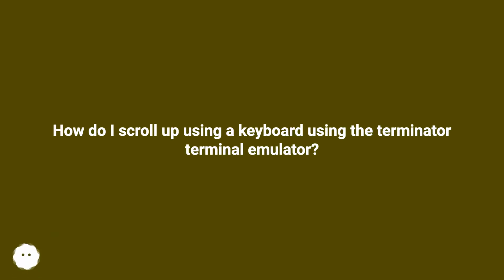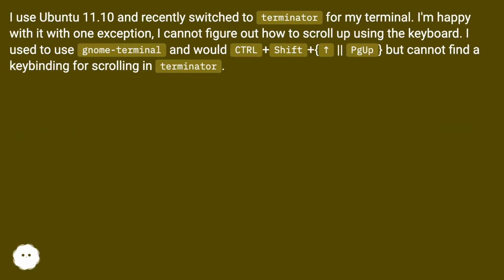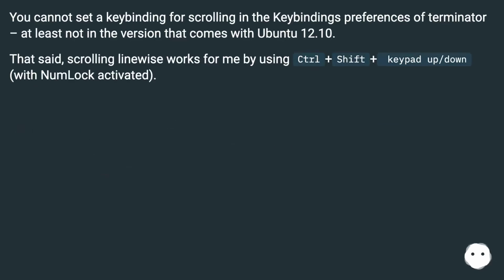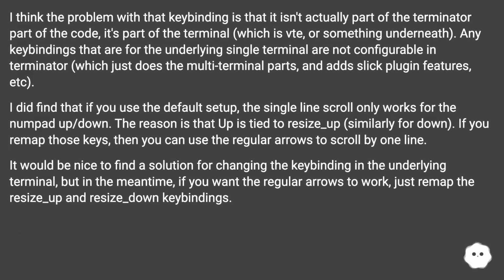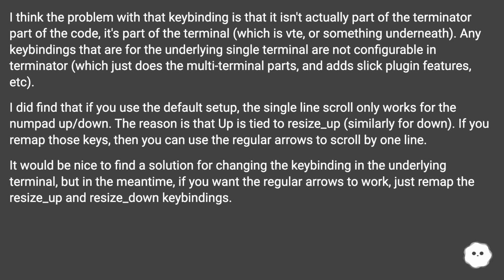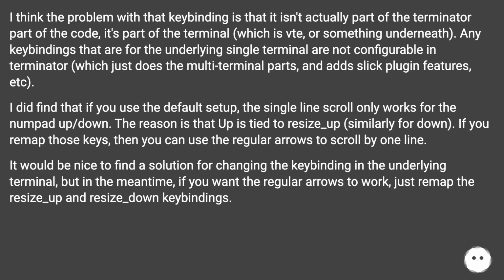How do I scroll up using a keyboard using the terminator terminal emulator?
Chapters
00:00 How Do I Scroll Up Using A Keyboard Using The Terminator Terminal Emulator?
00:26 Accepted Answer Score 47
00:41 Answer 2 Score 17
01:00 Answer 3 Score 4
01:52 Thank you